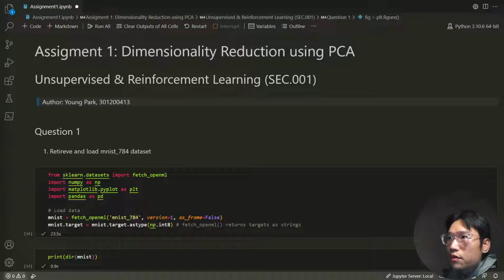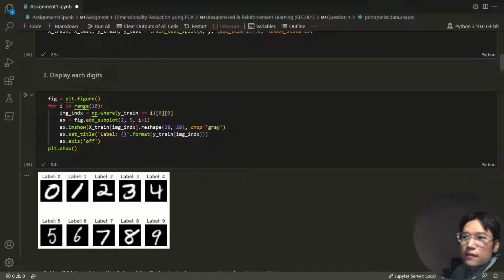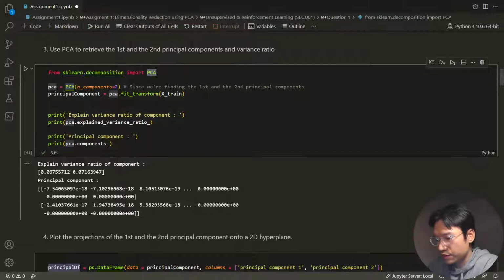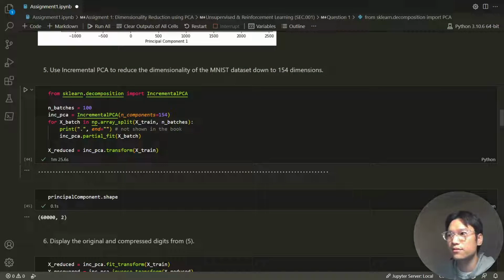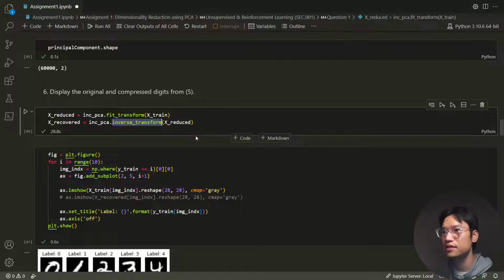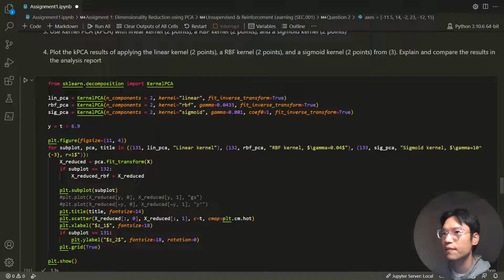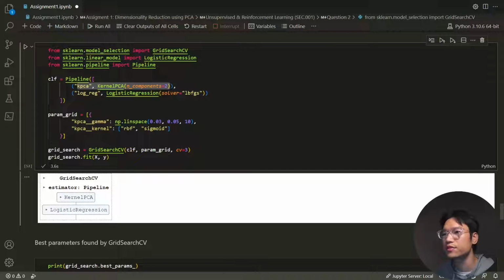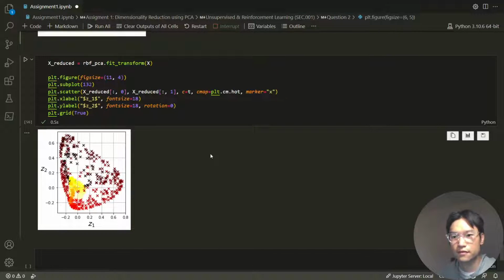Dimensionality Reduction Using PCA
Study sharing